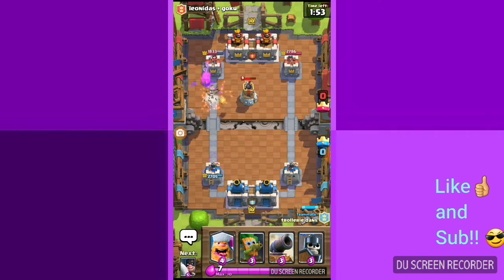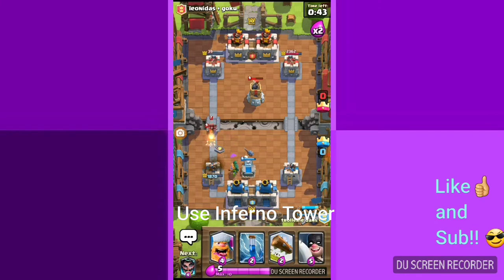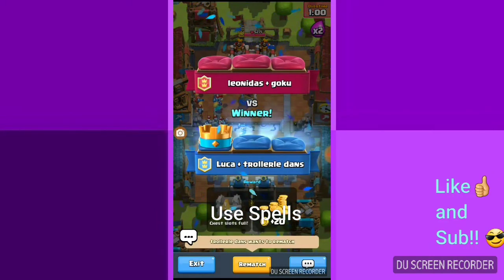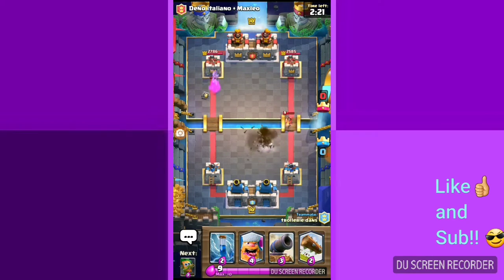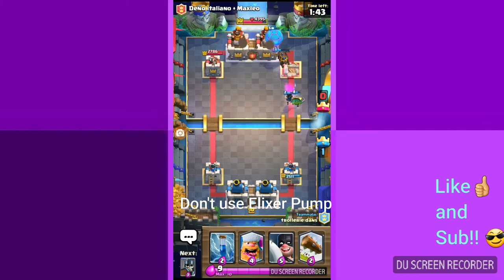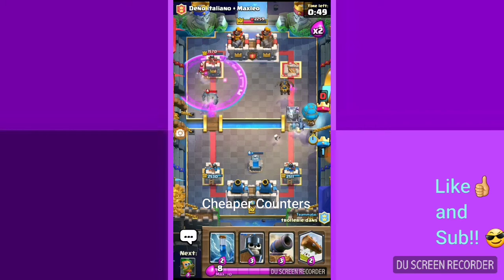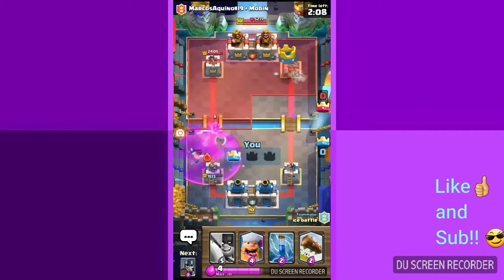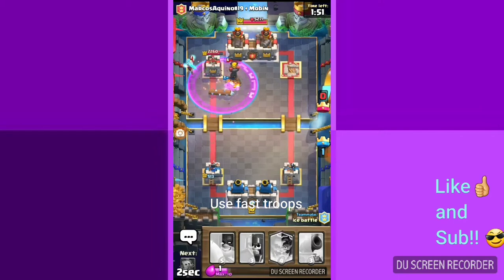TIPS FOR CLAN WARS!! | CLASH ROYALE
Recorded by DU Recorder – Screenrecorder for Android

Some quick tips to help you get better at clan wars! Enjoy!!